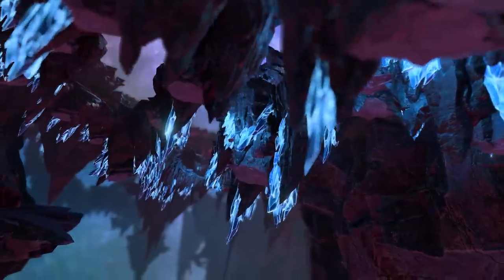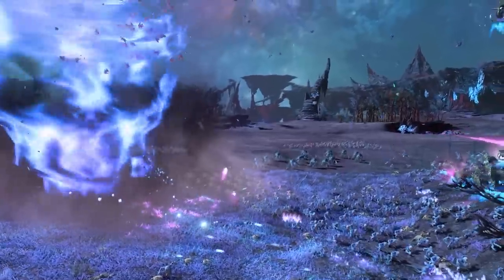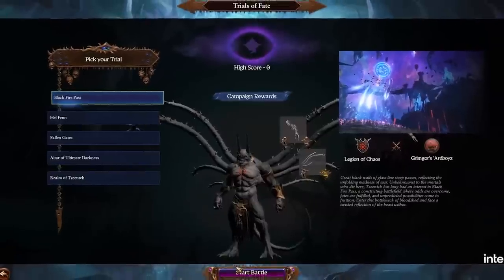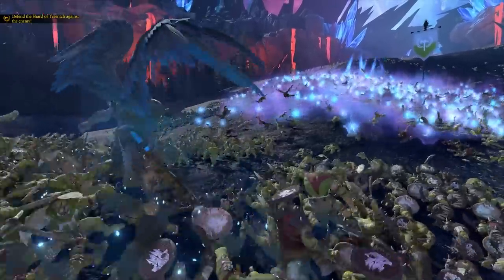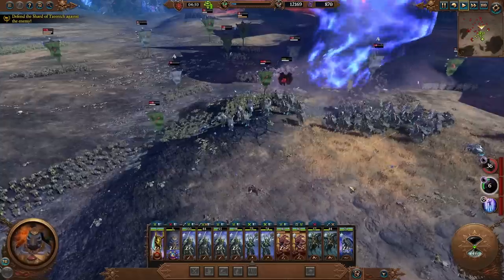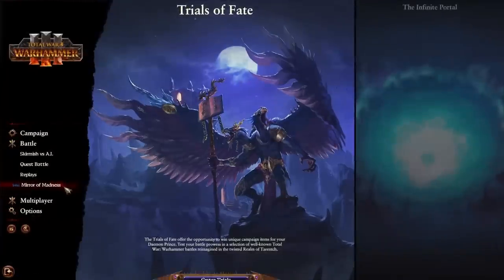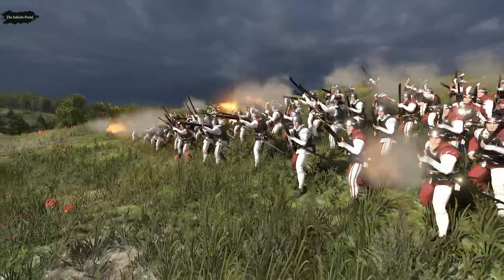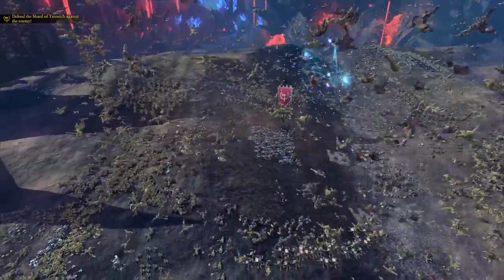Total War: WARHAMMER III - Mirror of Madness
Are you ready to embrace the madness? 😱👀

Let's take a deep dive into the Mirror of Madness DLC gameplay showcase, featuring two new game modes: The Trials of Fate and The Infinite Portal trials of fate!

Any questions?